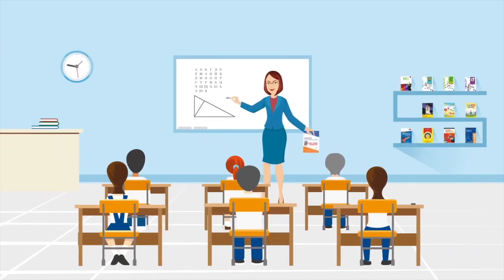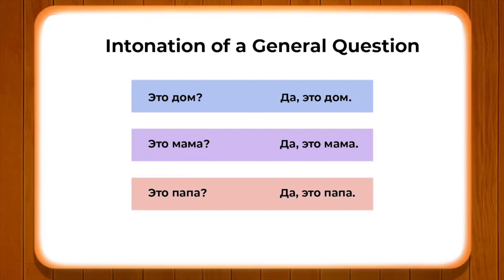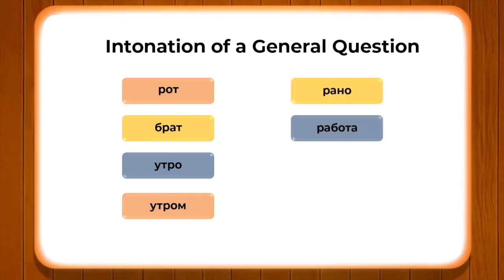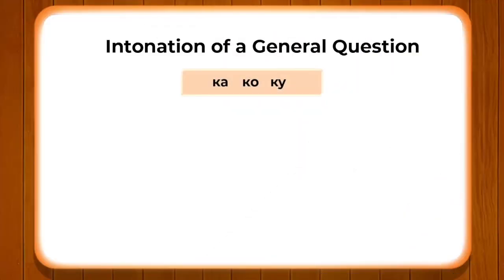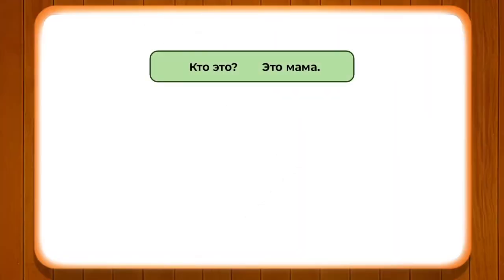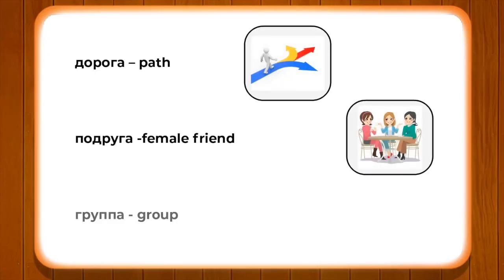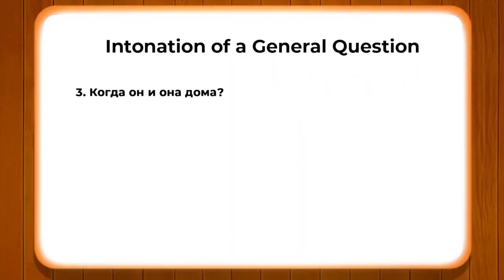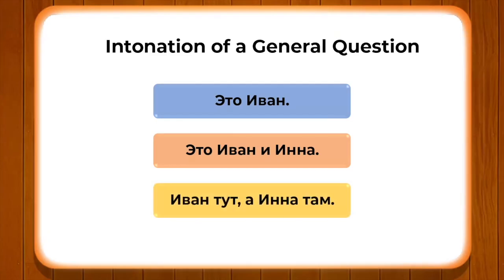Sound System II